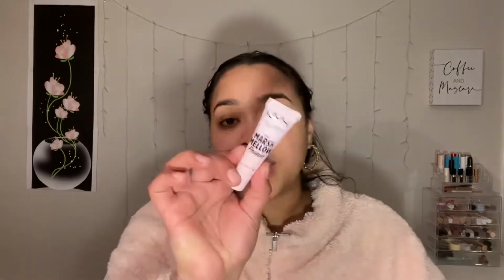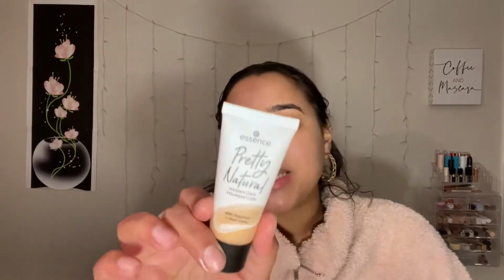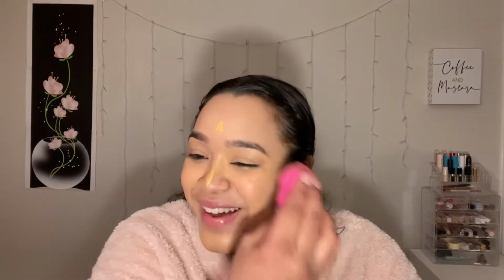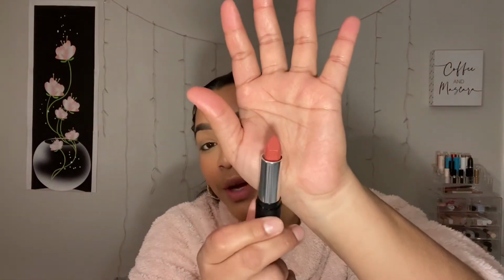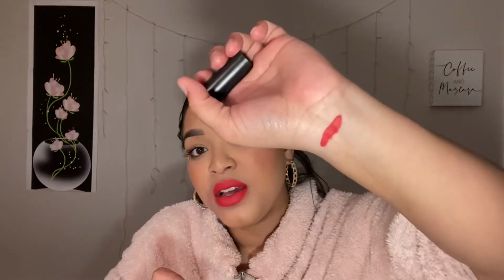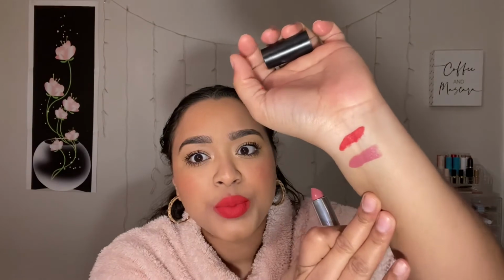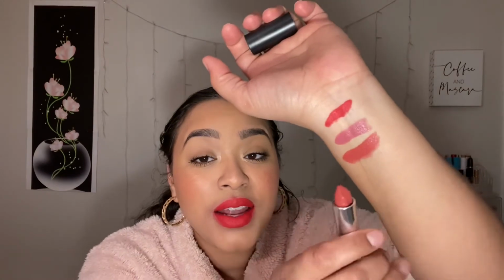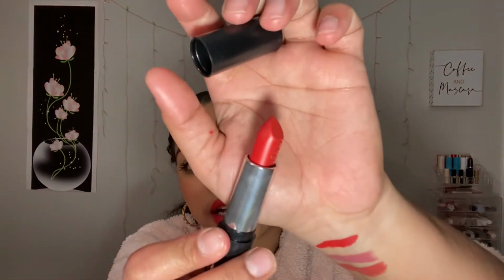USING & REUSING AMAZING NEW MAKEUP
Sorry it’s so late guys!!

Hey everyone!!! We are basically just hanging and getting ready but I thought it would be fun to use some newer products that I’ve been loving! Enjoy!

Makeup_Marissa612

~Nyx Marsh Mellow Primer
~Rare Beauty Illuminating Primer
~Essence Pretty Natural Hydrating Foundation
~Rare Beauty Concealer: 320W
~Ciate Extraordinary Translucent Powder
~AOA Studio Perfect Finishing Pressed Powder: Translucent
~Elf Primer Infused Bronzer: Perpetually Tan
~Rare Beauty Liquid Blush: Love
~Ofra Highlighter: Rodeo Drive
~Hard Candy Sheer Envy Glow Setting Spray
~Maybelline Lash Sensational Sky High Mascara
~Kylie Matte Lipstick: Boss

Extras Mentioned:
~Kylie Creme Lipstick: Madeleine & Passion
~Physicians Formula Butter Believe It Foundation: Medium
~Catrice Prime and Fine Aqua Fresh Hydro Primer